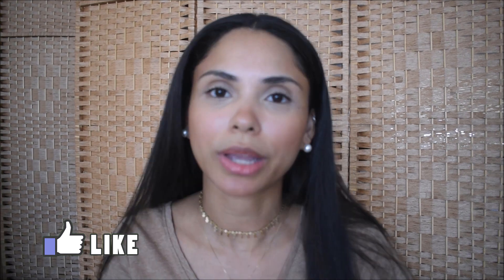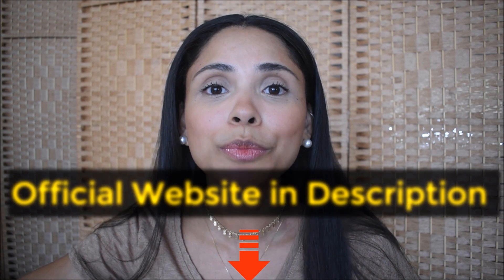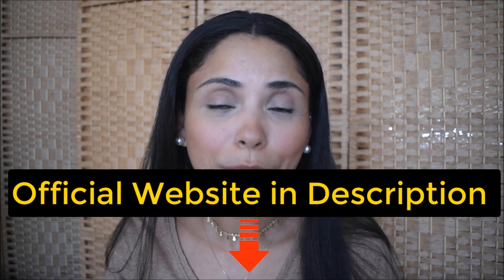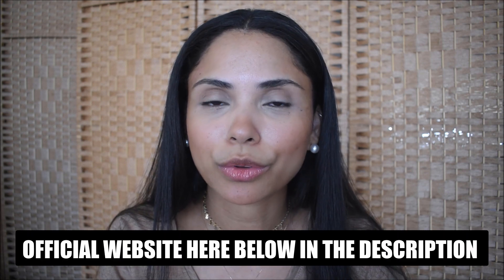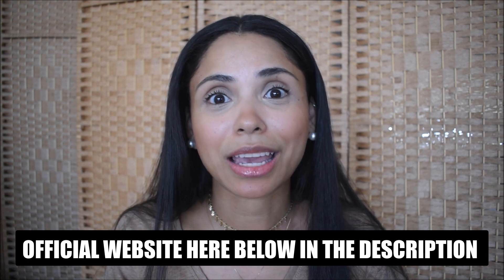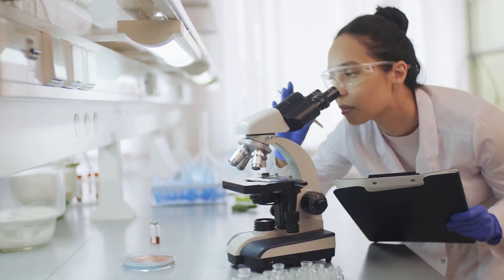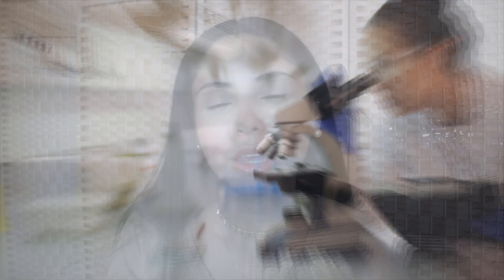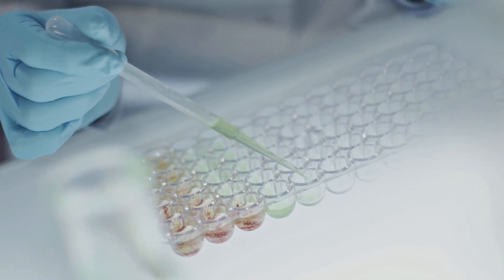Prodentim - Prodentim Review - Prodentim Really Works?【Prodentim Results】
ProDentim is a new natural oral supplement, usually majority of the products claim to be pure and contain toxic ingredients, which will harm your teeth and gums. We have microbiome in the mouth, that help the help our teeth to survive for a lot of years and the toxins inside some brands of oral health contribute to destroy our microbiome and this leads to more vulnerable teeth, which will cause to decay a lot faster than usual.

Here comes ProDentim, that is made to keep your teeth and gums healthy as they should be and whiten them. It contains 3.5 billion variety of probiotics as well as nutrients, which help good bacteria in your mouth, which helps the microbiome that we mentioned.

On top of this, ProDentim is FDA Approved and it utilizes only pure ingredients, unlike majority of the other products on the market.

A lot of times, we have been told that, its due the bad bacteria inside the mouth that causes the problem, but scientists have came to the conclusion that imbalance in the oral health is due to lack of good bacteria.

The amount of good bacteria can be decreased, because of some dental products or what we eat and other harmful toxins.

This is the reason why teeth can be saved for so many years outside of the mouth, but inside our mouth they get ruined by many things. That’s why ProDentim is made to support your gum and teeth health with good bacteria and provide healthy oral health.

The mix of 5 scientifically proven mix and 3.5 billion good bacteria inside 1 dissolvable tablet. The probiotics can only help your body and respiratory system to be in general more healthier and have better sleep and digestion.

ProDentim Ingredients
Lets take look the ingredients that are inside.

Lactobacillus Paracasei. It helps the gums and teeth as well as your sinuses to keep them free and open.

Lactobacillus Reuteri. This one is helpful for inflammation and having healthy mouth.

B.lactis BL-04®. Helping the balance of mouth bacteria and respiratory tract and having healthy immune system.

BLIS K-12. Better healthy mouth and supporting respiratory tract and having healthy immune system.

BLIS M-18. Better oral health and maintaining normal tooth color and having clean mouth.

Insulin helps for good bacteria, another igredient inside.

Malic acid in strawberries that help to have whiter tooth.

Dicalcium Phosphate, which supports tooth health.

Spermint helps for having fresh breath.

Peppermint is a natural anti inflammatory ingredient.

All of the ingredients above are natural and beneficial for your body and oral health.

ProDentim Benefits
Pure Formula
Easy For Usage
It doesn’t contain GMO
No Toxins
Non Habit Forming
Without Gluten
The usage of it leads to many benefits of the oral health.

Timeline:
00:00 Prodentim
00:21 What is Prodentim?
00:40 How to use Prodentim
00:56 Prodentim guarantee
01:15 Important Prodentim!!!
01:55 Prodentim coupon Alert!
02:17 Final message Prodentim